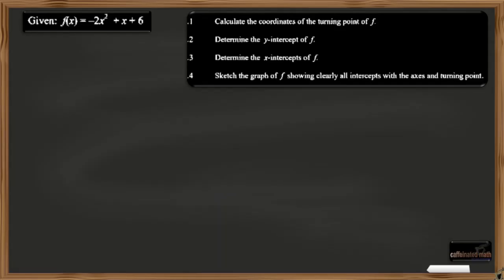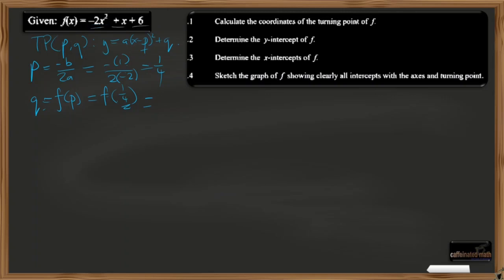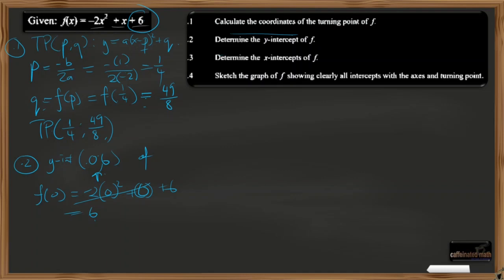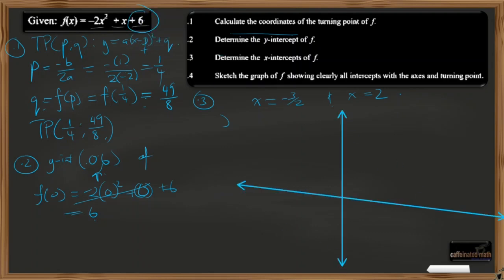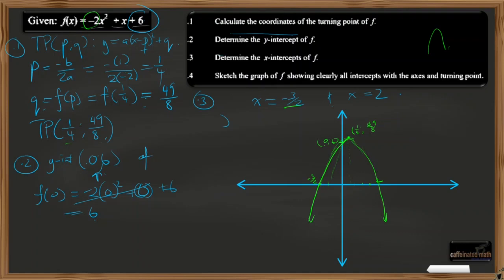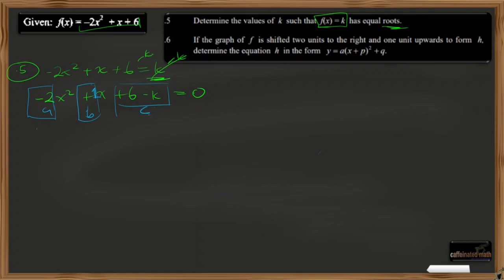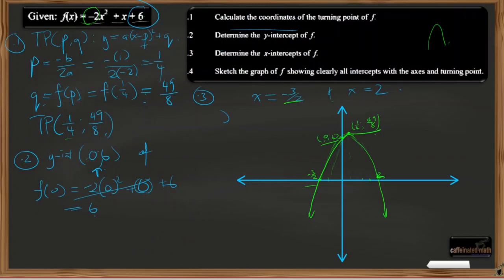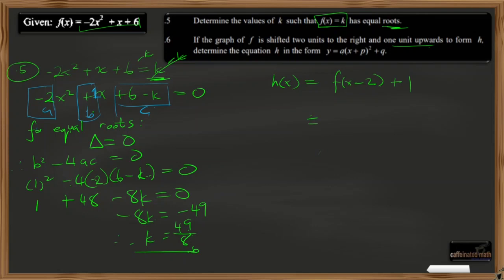Function and Graphs: Exam Preparation 3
raphs and their equations and what to expect in exams!